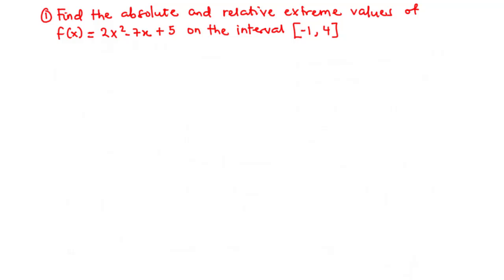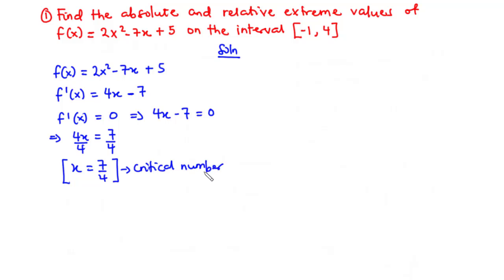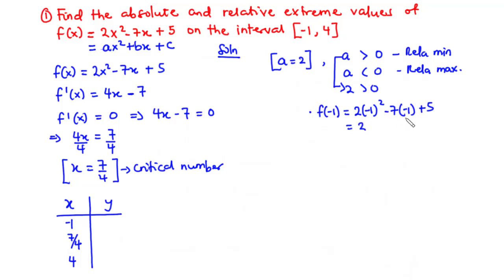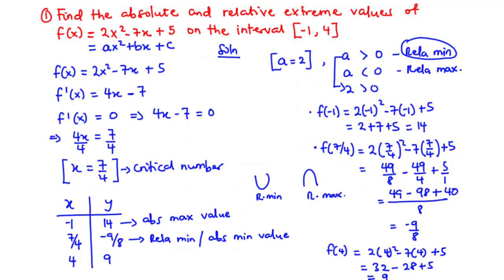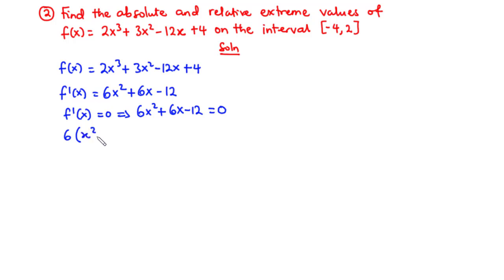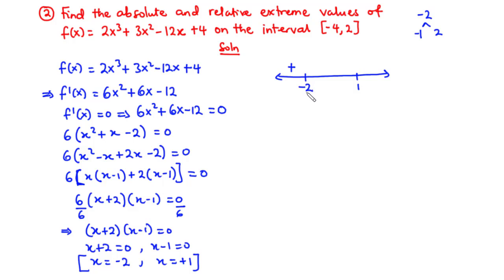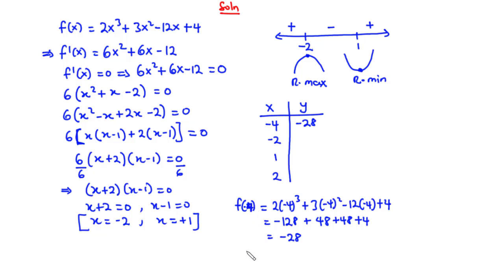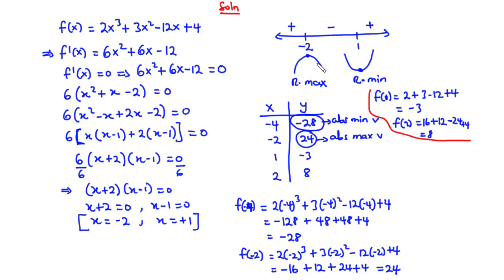🔶15 - Absolute (Global) and Relative (Local) Maximum and Minimum Values of a Function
We shall be learning how to find the relative and absolute maximum and minimum values of a function.

Steps; Given a function f(x)...

1. Find the derivative of that function
2. Equate the derivative of the function to
3. Find the values of x(critical values) and determine the relative min or max
4. Plot a table of x and y
5. The highest value of y is the abs max value, the least value of y is the abs min value
6. The point as which the relative min or max occurs is given by the x values in (step 3)

00:00 - Example 1 (quadratic)
08:57 - Example 2 (cubic)